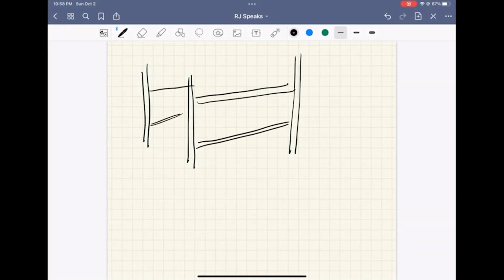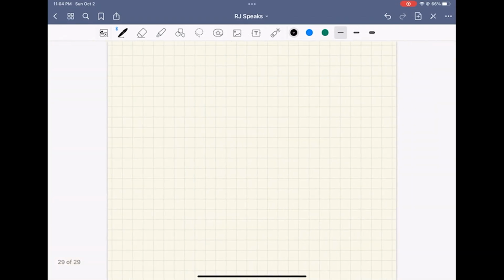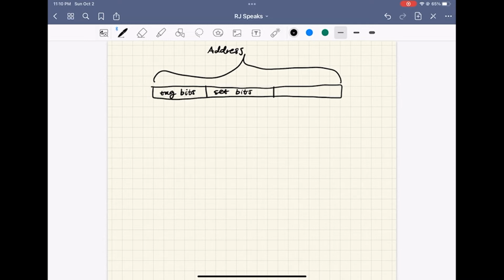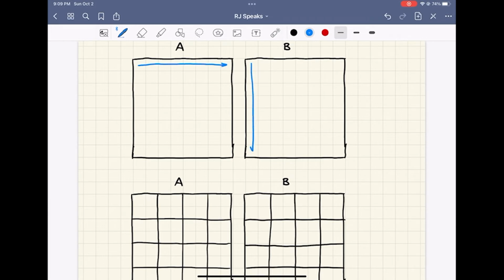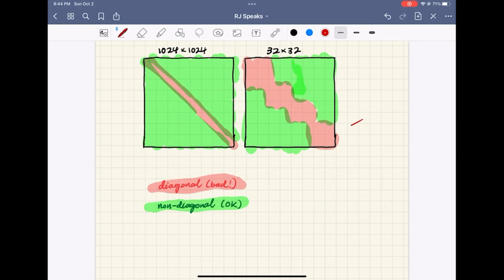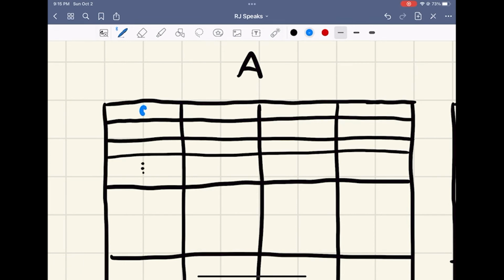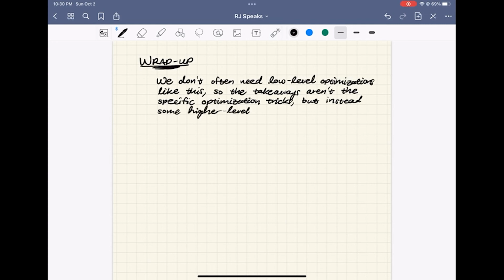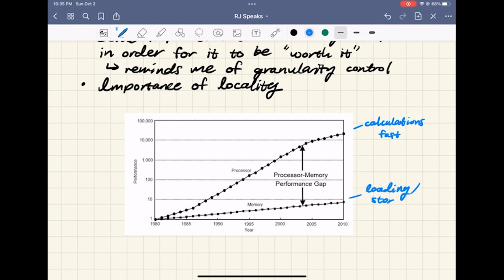Caching & Matrix Transpose: Don't Throw My Boxes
hello again! it's been a while, hope you all are well. i had fun with optimizing matrix transpose for an assignment and decided, why not make a video about it?

the video ended up taking longer than the actual assignment because i did a little experimenting with the format this time around. (the fight sequence, man🥲 somewhere off in the distance, i hear matthew mcconaughey's famous, "this little maneuver is gonna cost us...")